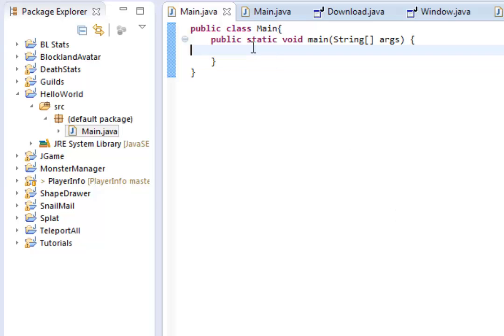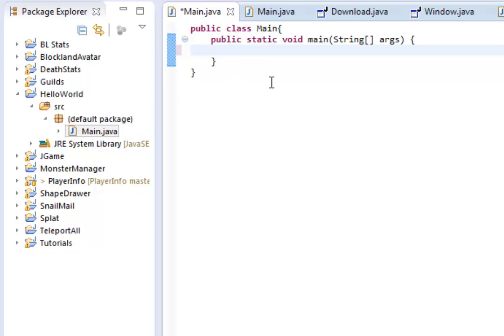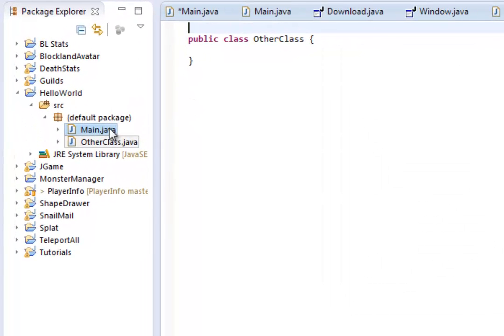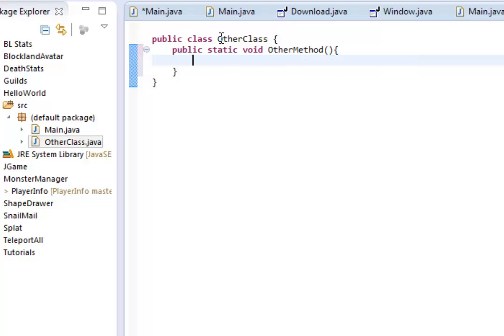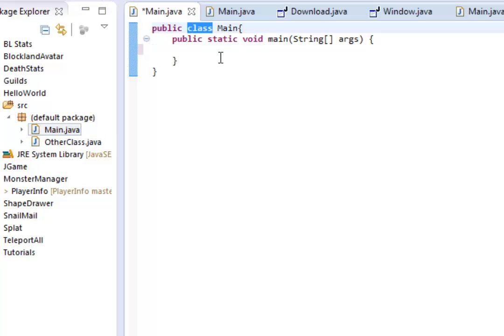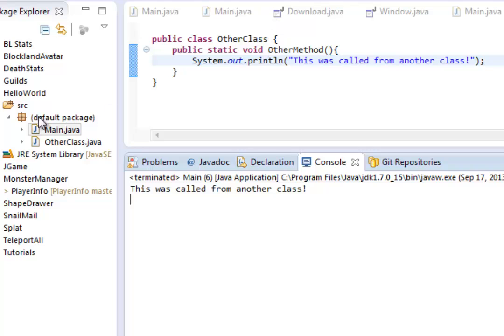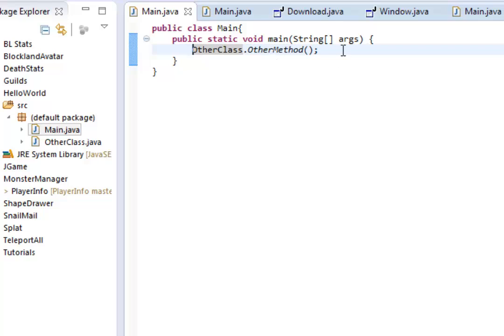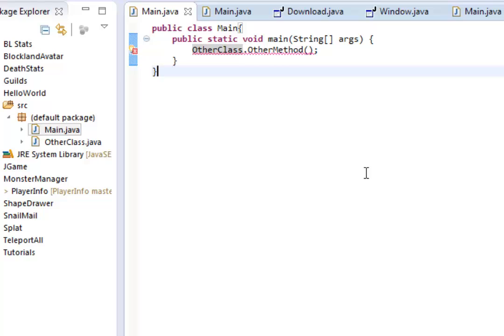Beginner Java - Other Class Method Calling - Lesson 16